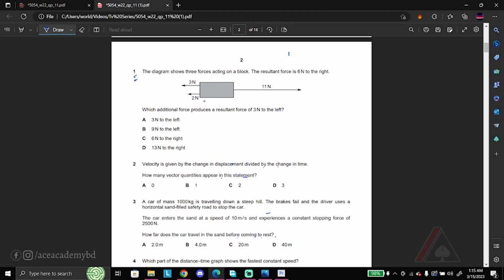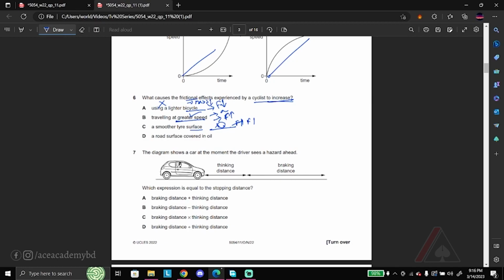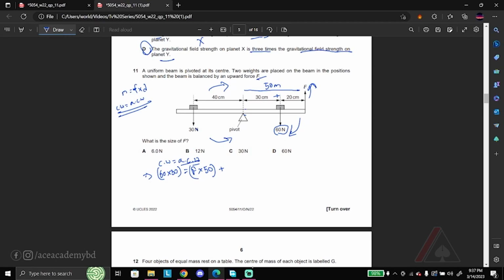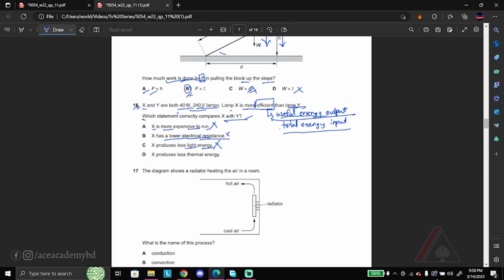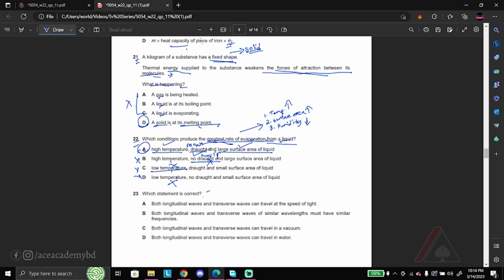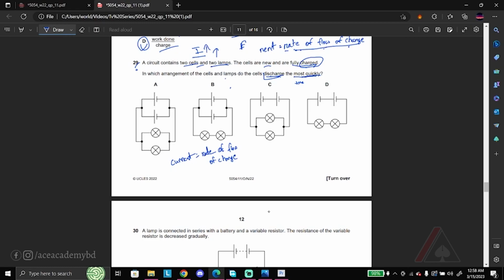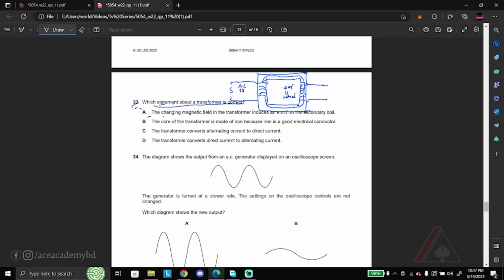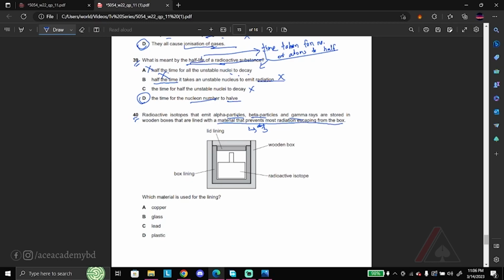O Level Physics 5054 PAPER 1 | October/November 2022 | Paper 11 | 5054/11/O/N/22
We're solving O Level Physics 5054 Paper 1 O/N 2022/11 in this video.

Intro: 0:00
Q1-Q10: 0:15
Q11-Q20: 20:35
Q21-Q30: 41:26
Q31-Q40: 1:01:56
Outro: 1:18:38

Please let us know which papers you want me to solve next in the comments section below.